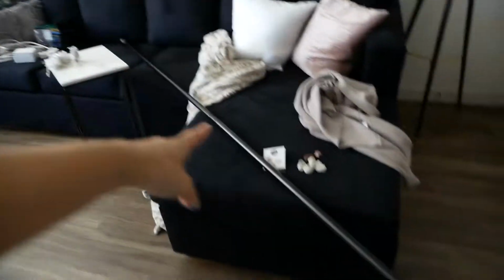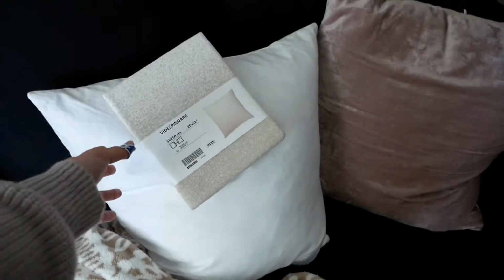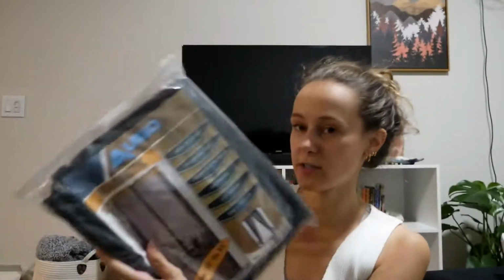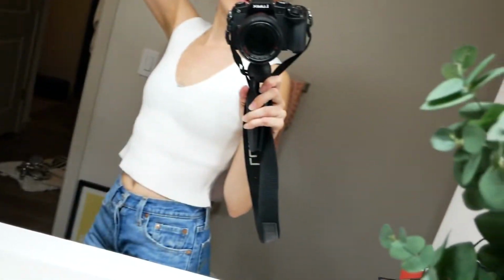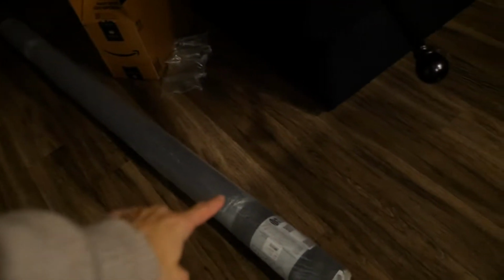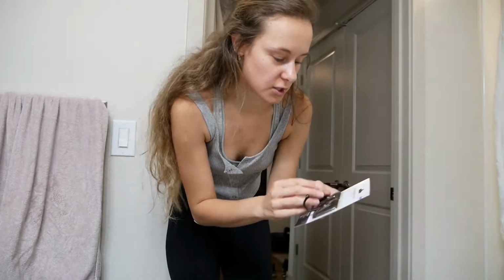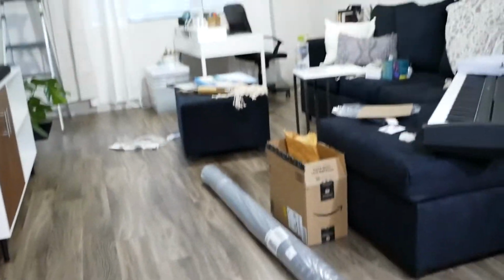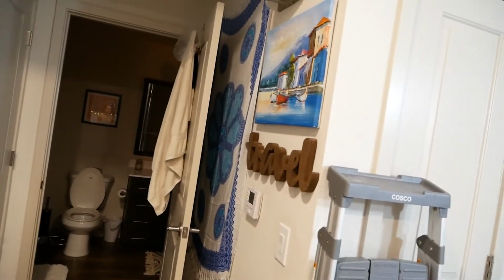The MOVE IN process continues in my new apartment! NEW apartment stuff, putting up decor + NEW RUG ♥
The MOVE IN process continues in my new apartment! NEW apartment stuff, putting up decor + NEW RUG ♥ Setting up my new apartment. Moving Vlog #3

-Kaylee